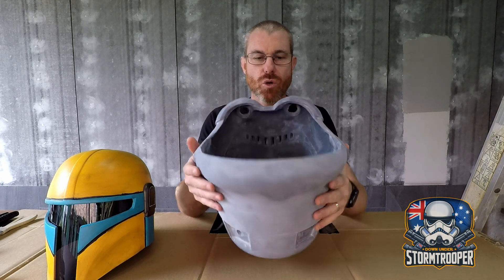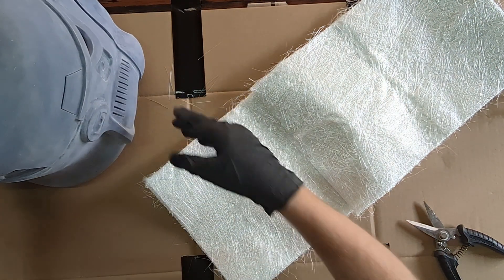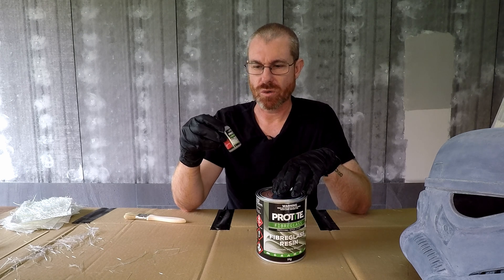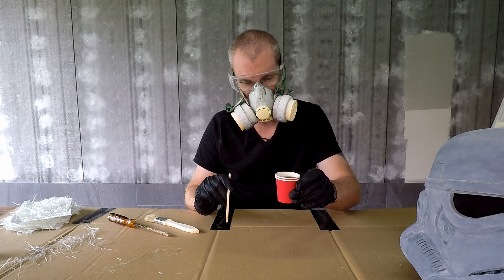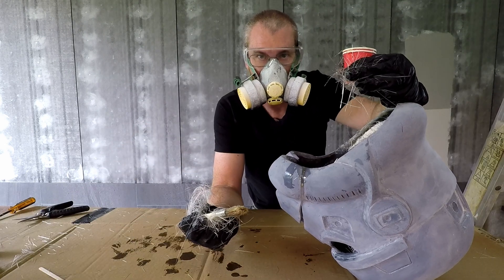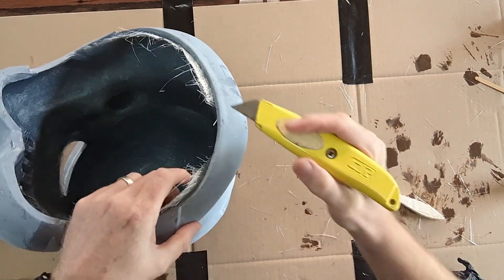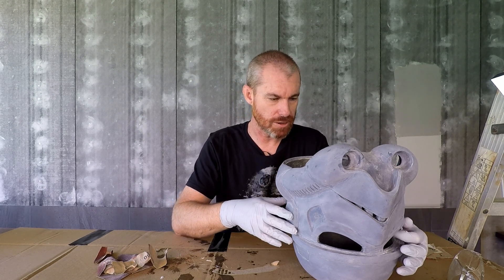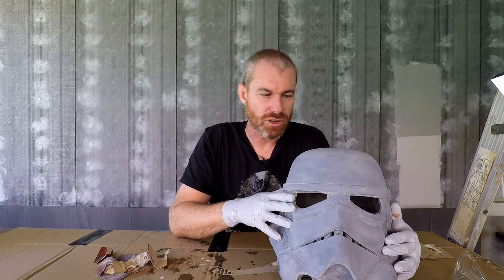Fibreglassing the Stormtrooper Helmet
Step-by-step walkthrough of fibreglassing the inside of the 3D printed Stormtrooper helmet to add structural strength to the PLA plastic.